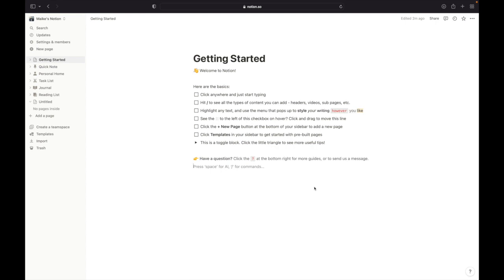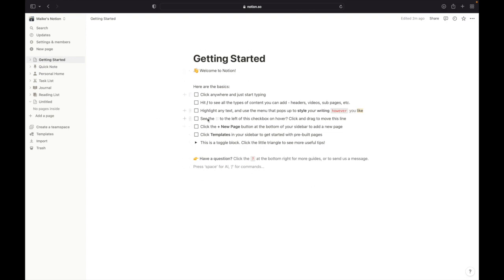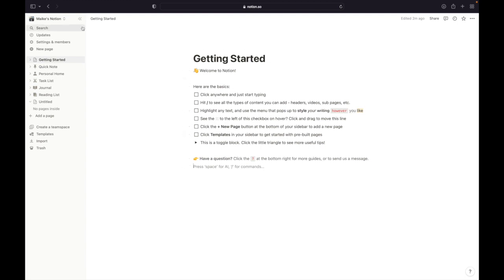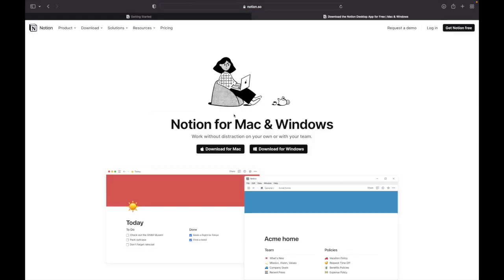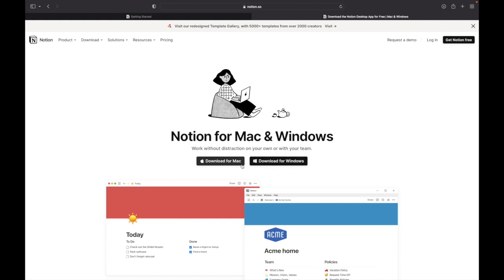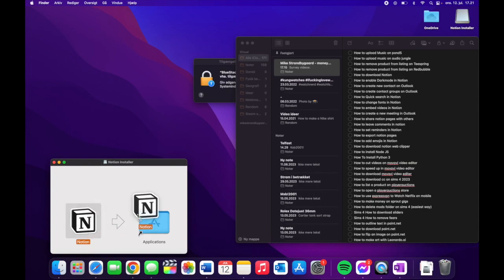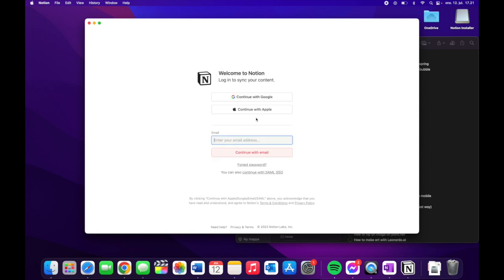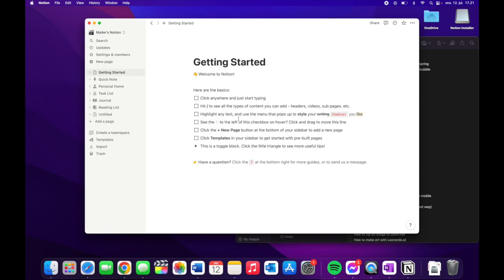How To Install Notion App on Mac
In this short video tutorial i'll show you how to download / install and setup Notion app on Mac.

This tutorial also works for Windows users, you just need to click on the windows download button instead of the Mac download button.